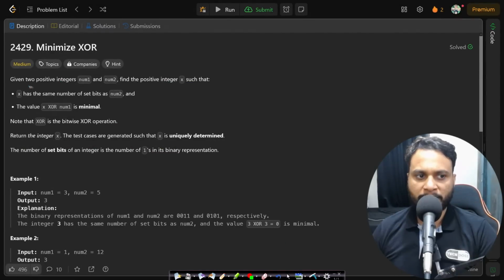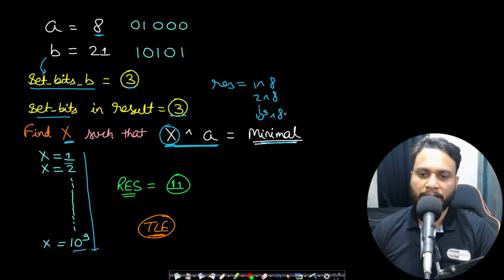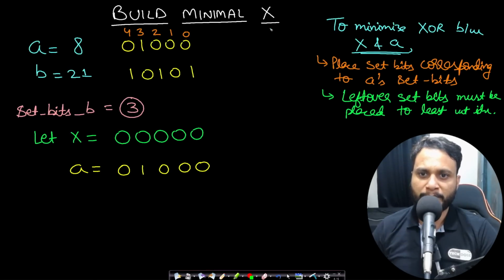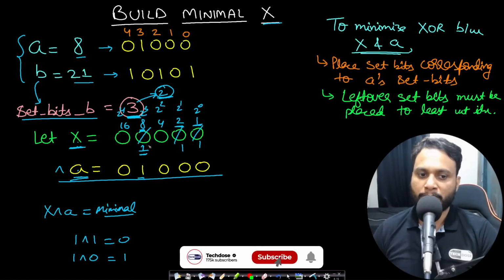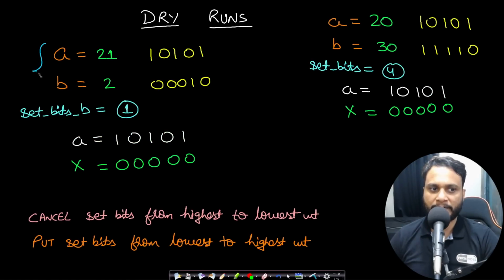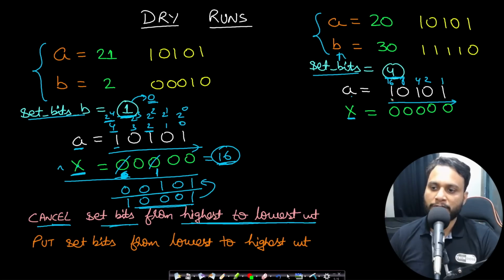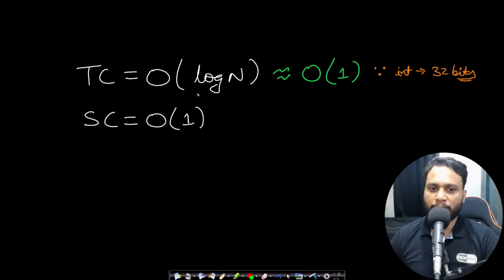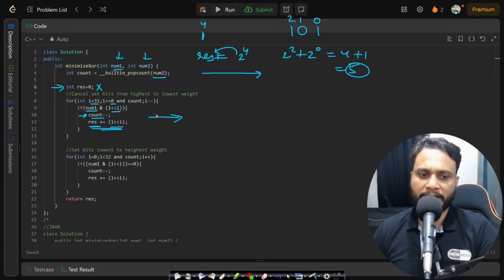Minimize XOR | Leetcode 2429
This video explains Minimize XOR using the most optimal pairing approach.